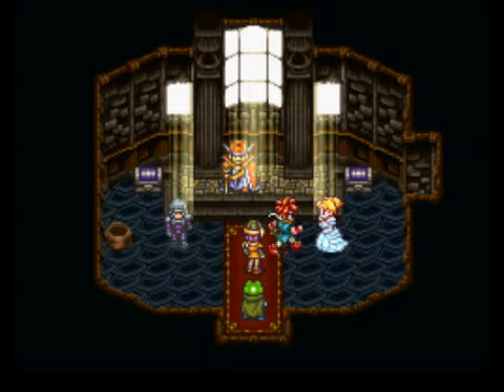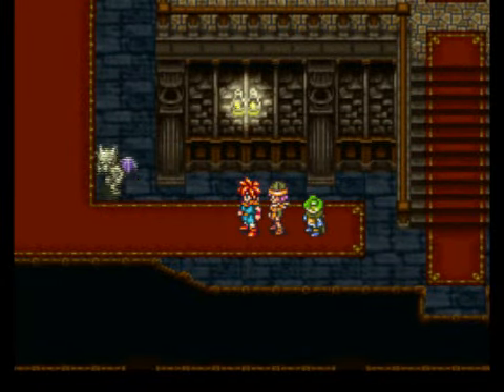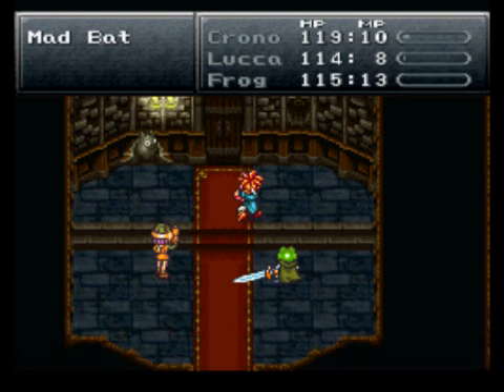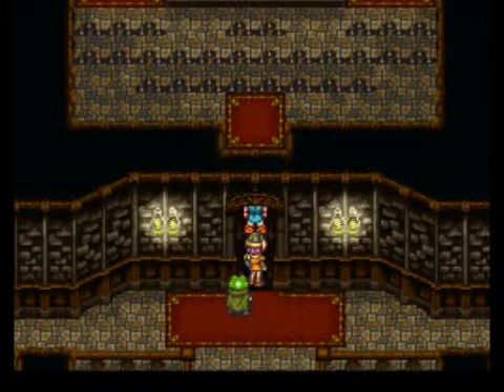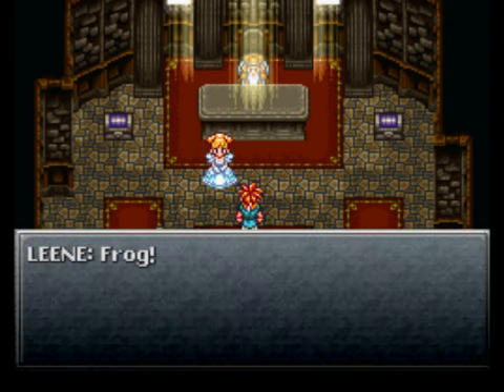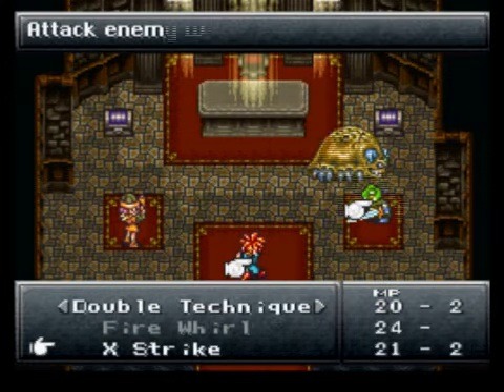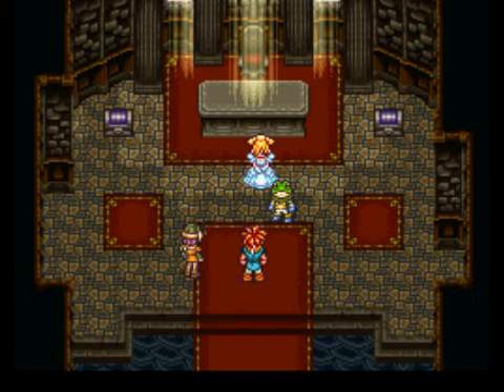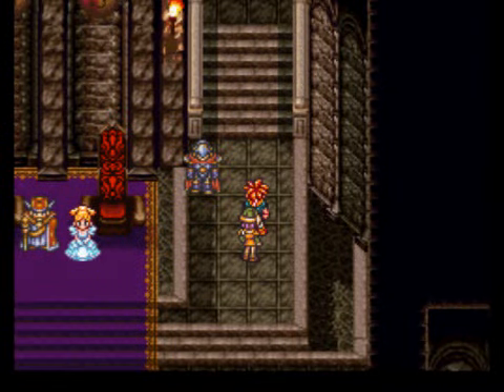Let's Play Chrono Trigger #06 - Save the Queen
In this episode, I continue my search through the Cathedral for the Queen, and find out who is behind her kidnapping.